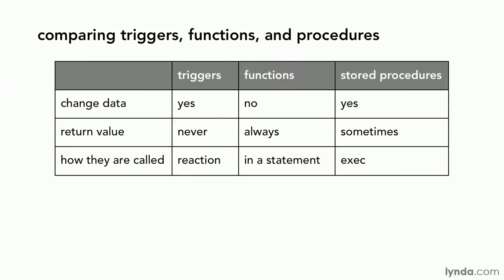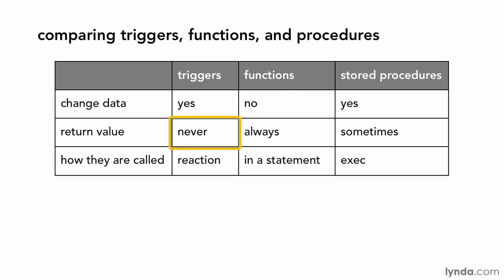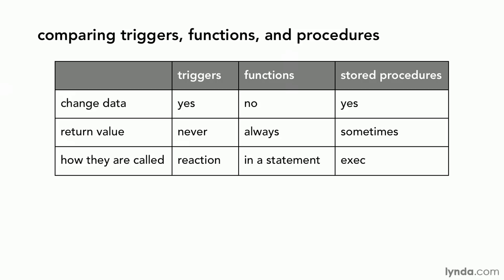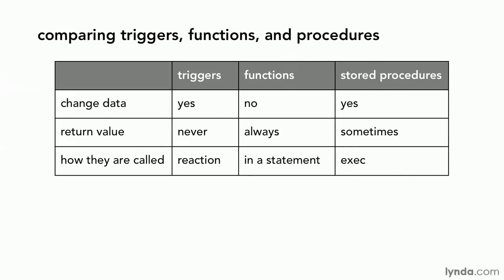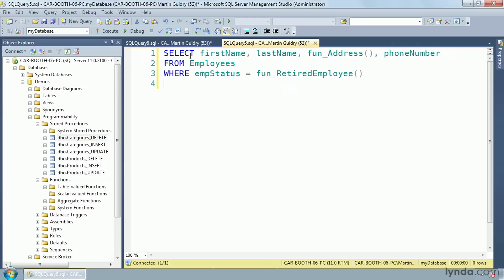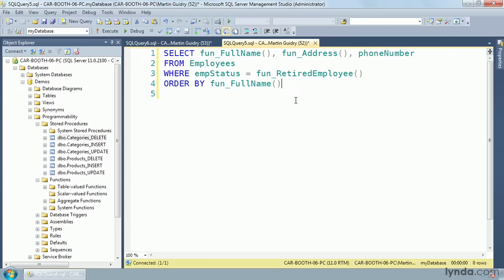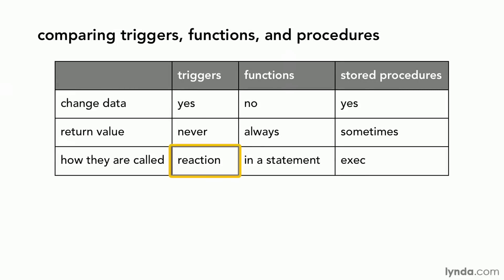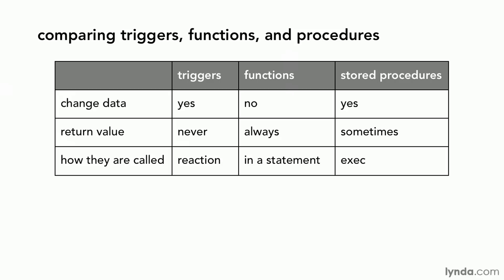SQL Server Tutorial - Comparing triggers, functions, and procedures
LinkedIn Learning is the next generation of Lynda.com. Grow your skills by exploring more SQL courses today